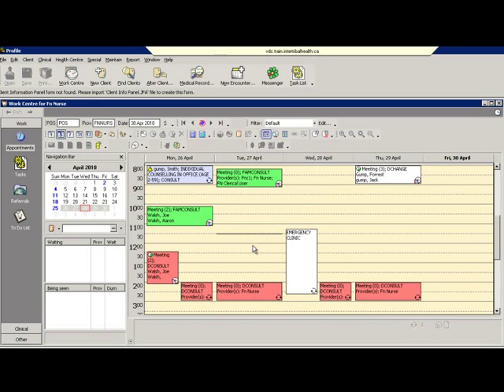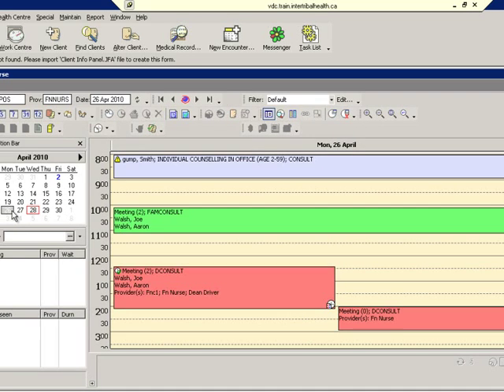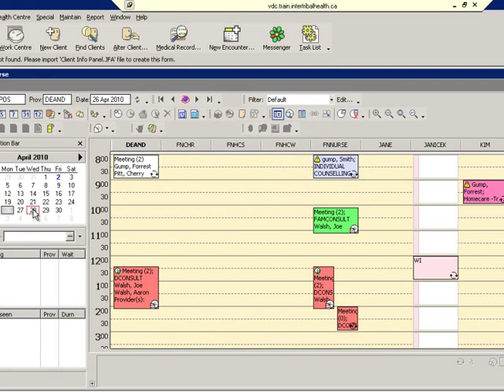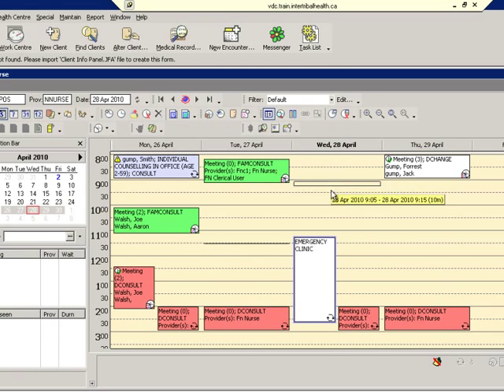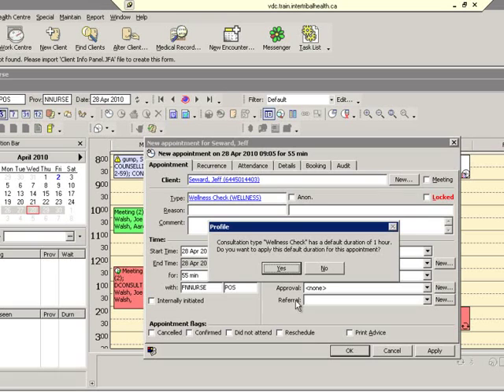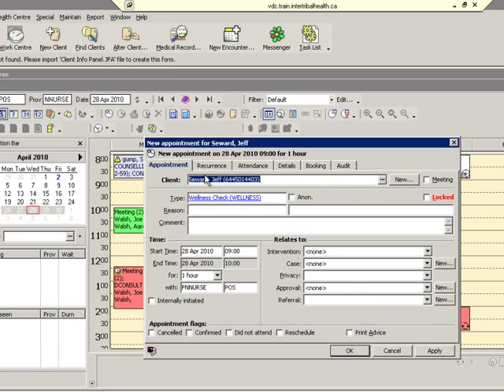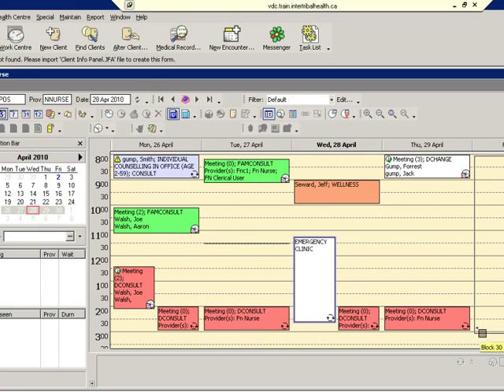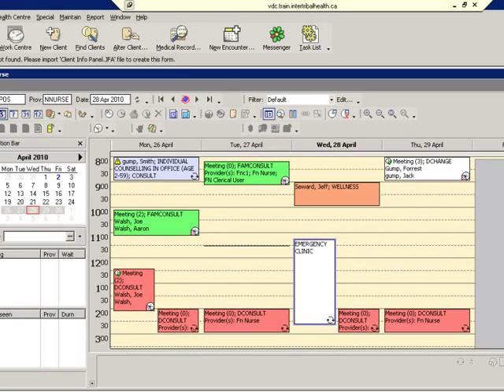EMR Training: Create Appointments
How to create, manage and block out appointments